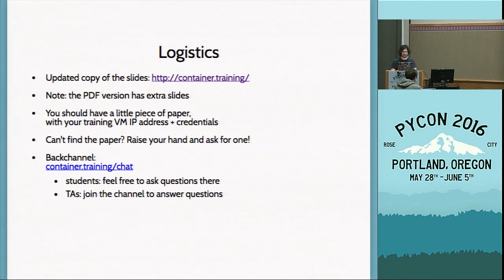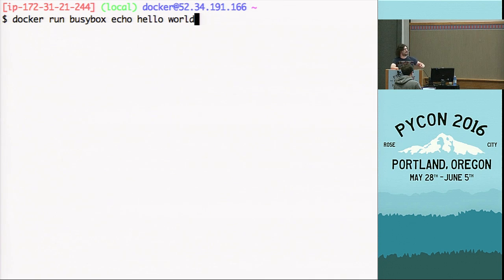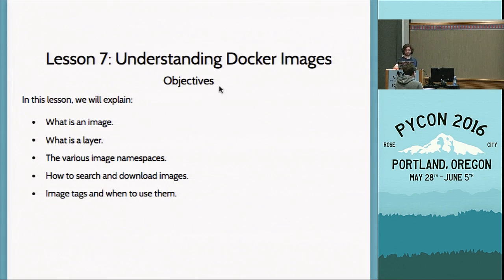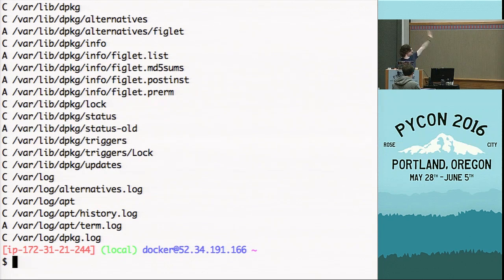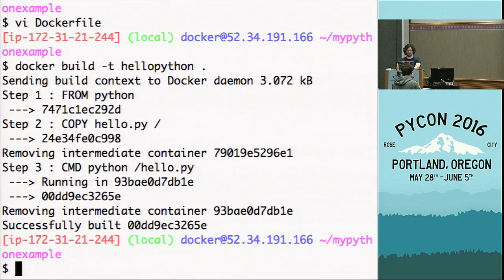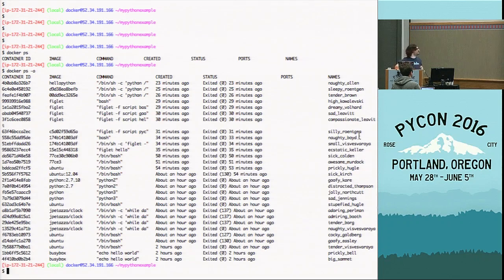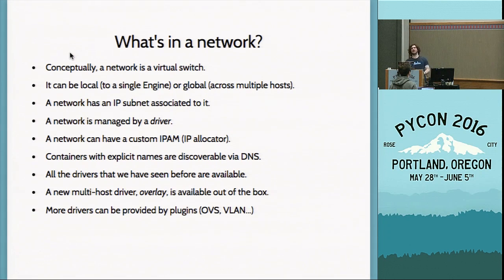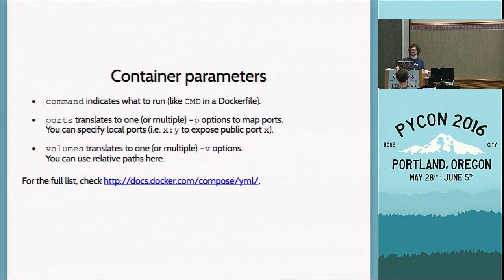Jérôme Petazzoni - Introduction to Docker and containers - PyCon 2016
Speaker: Jérôme Petazzoni

Docker is an open platform to build, ship, and run any application, anywhere. It can be used in many ways: providing clean, isolated development environments; quickly spinning up test instances for CI purposes; ensuring coherence between development and production platform; and much more.

In this hands-on tutorial, you will learn basic Docker concepts, and use it to run Python applications.